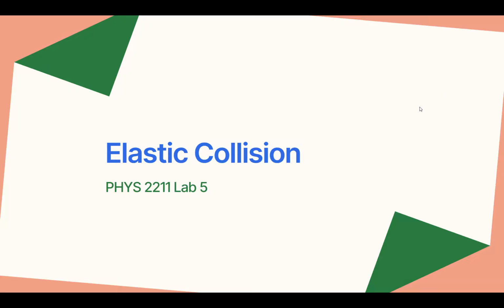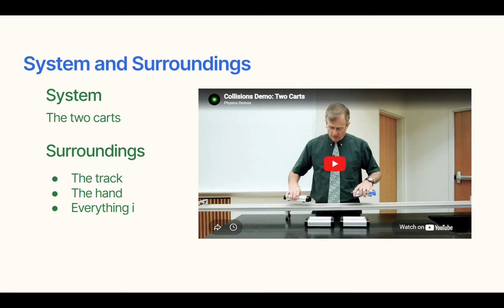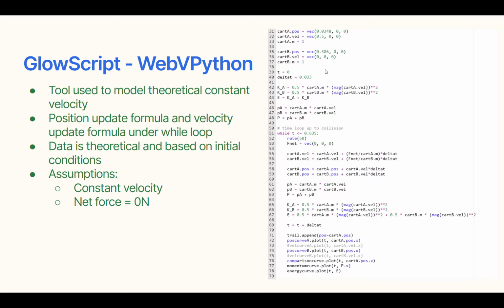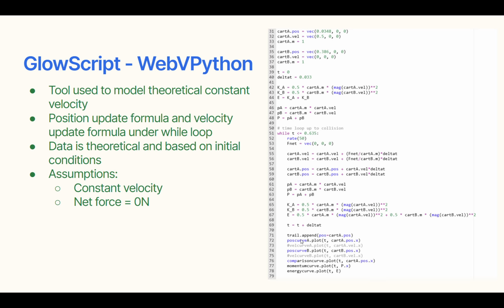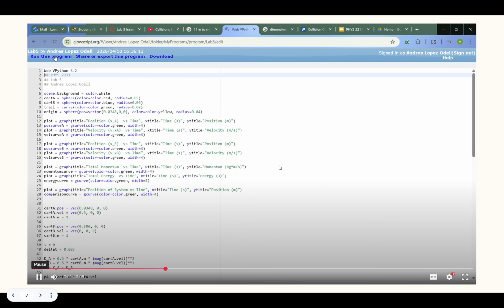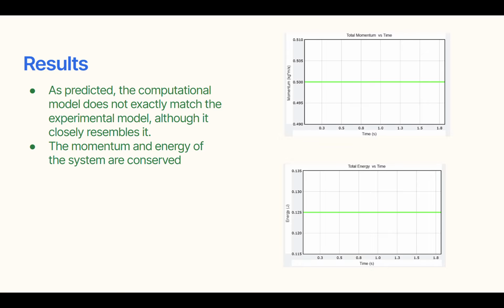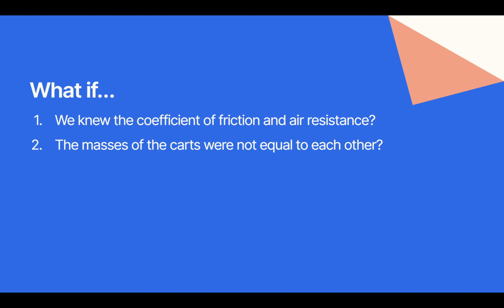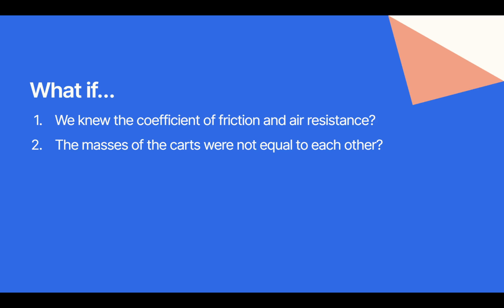PHYS 2211 - Lab 5 Video Report